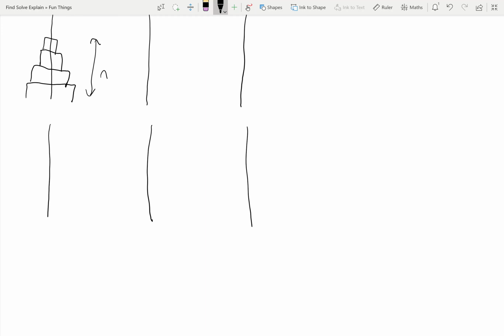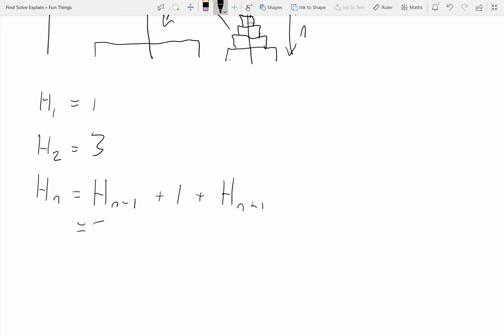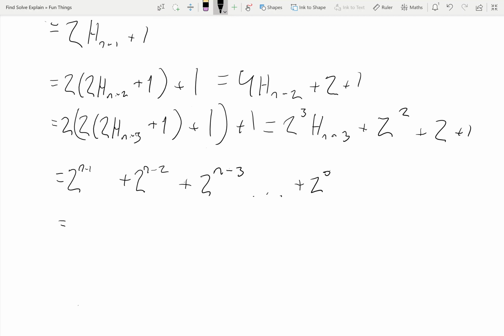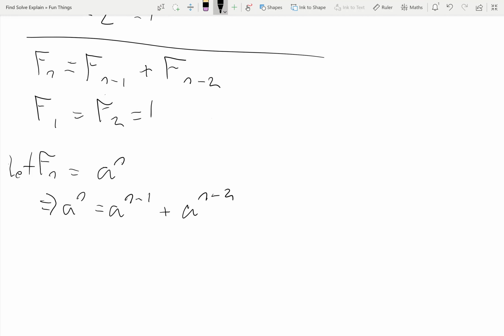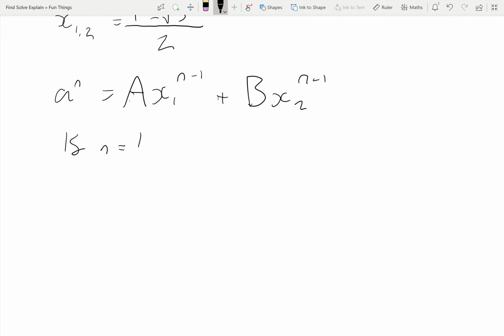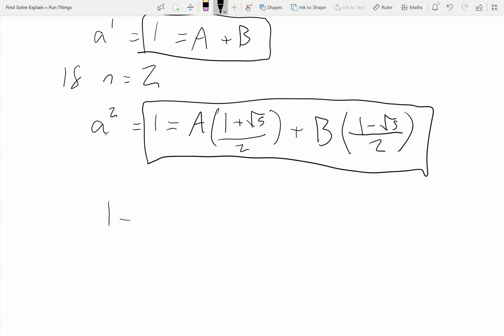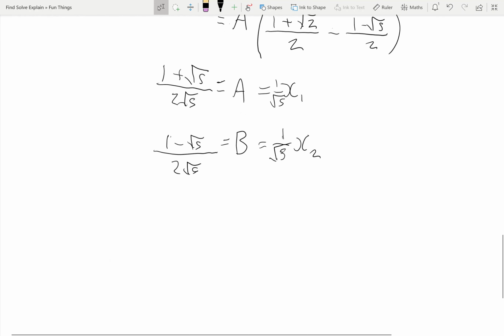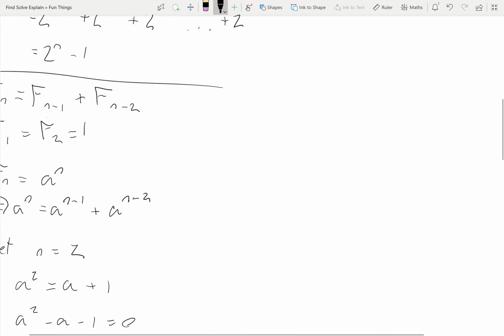Tower of Hanoi and Fibonacci Sequence - Fun Things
In this video we use a few tricks to find the nth term of the number of moves to complete the tower of Hanoi and the Fibonacci sequence, and how they have more in common than it might appear.